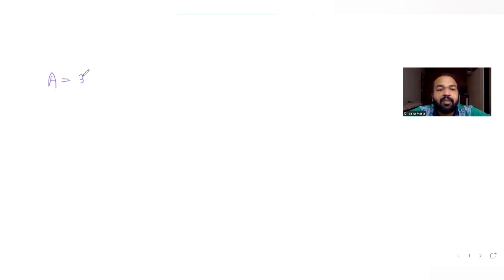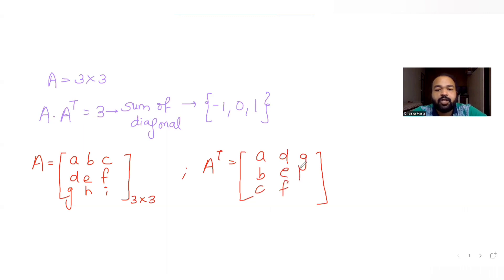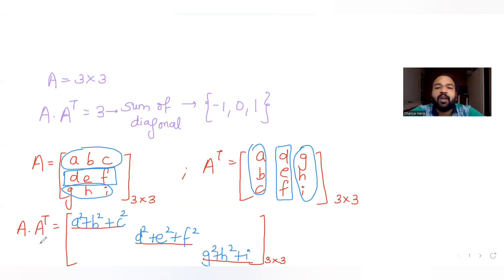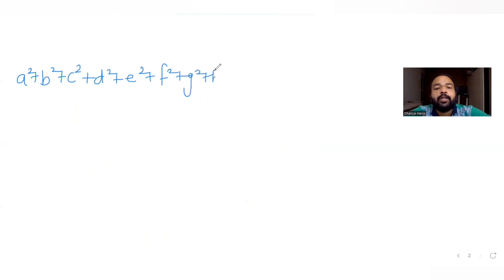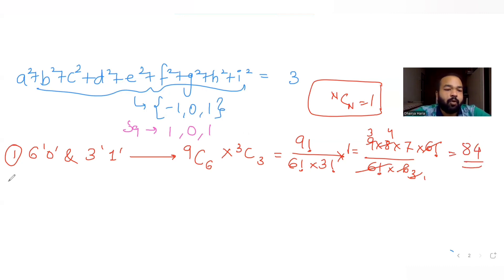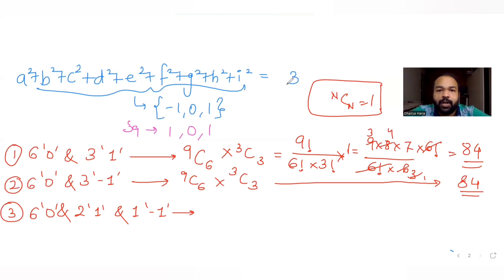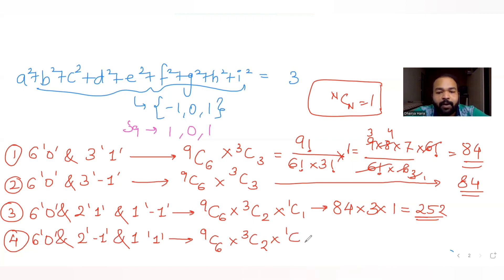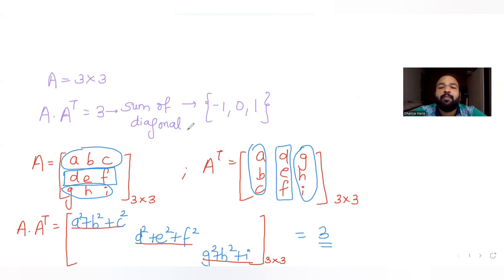The number of all 3×3 matrices A, with entries from the set {-1,0,1} such that the sum of | IIT JEE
The number of all 3×3 matrices A, with entries from the set {-1,0,1} such that the sum of diagonal elements of A.A^T is 3 is _____?

A. 672
B. 684
C. 612
D. 572